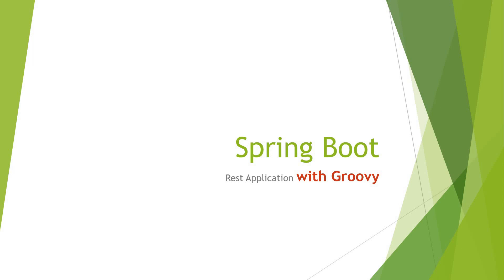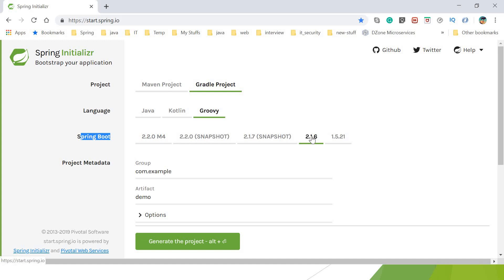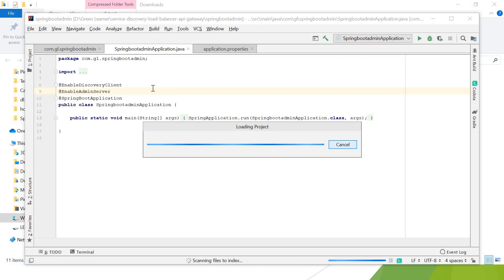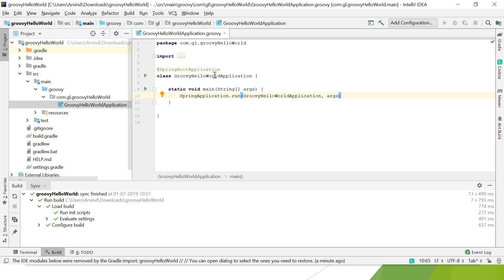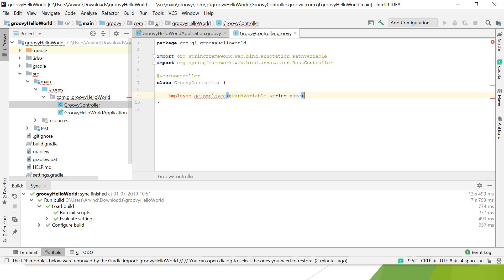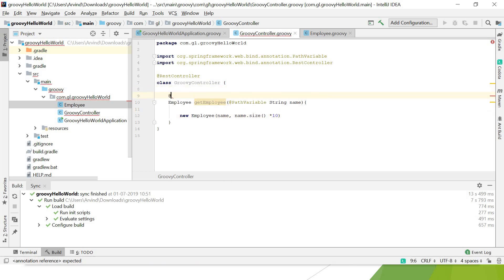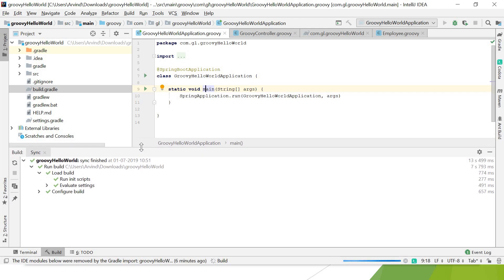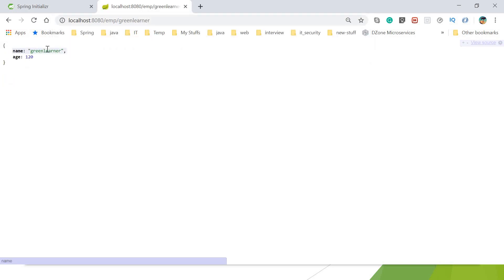REST Application using Spring Boot framework with Groovy language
This video covers about creating a REST application using Spring Boot framework and Groovy language

Happy Learning!!
Cheers!!